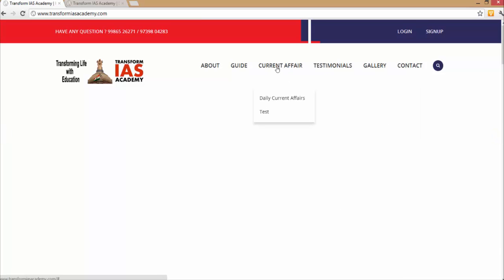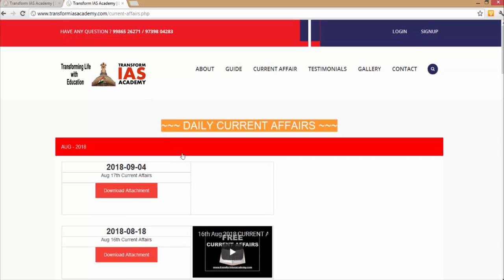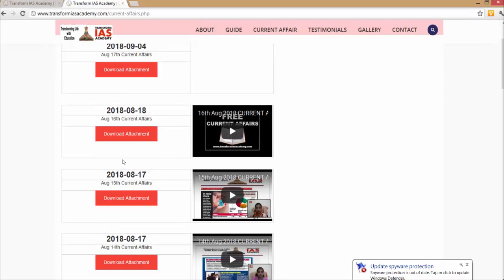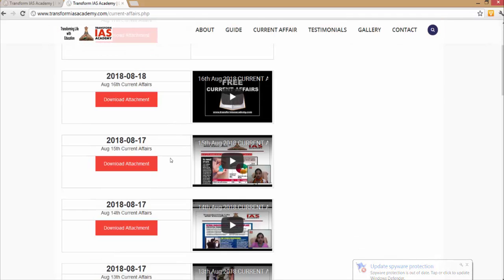24 August 2018 Current Affairs for upsc,The Hindu Current affairs for UPSC, IAS - Delhi Edition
Welcome to the Daily News Analysis (DNA)
Today we are looking at the Important Headlines from the Hindu News Paper for UPSC exam  , in the video the most imporant points are covered  & Highlited  from the Hindu News Paper (Delhi Edition)for UPSC preparations & other government exams.
• Watch Daily News Analysis (DNA) & Daily News Editotials (DNE) without fail
• The video your watching is delhi edition Newspaper , dont miss the important News
• Participate in the QUESTION FOR DAY  activity on daily basis
• Sharing your feedback will help us to TUNE our qualiity.

TRANSFORM IAS – Delhi Edition - CURRENT AFFAIRS  - For the 1st Time in Karnataka TRANSFORM IAS ACADEMY has come up with a New Initiative to provide CURRENT AFFAIRS on a Daily Basis in a Video Format.
!! Popular on YouTube – India IAS IFS IPS KAS SI IB
Check out the Best Current Affairs for UPSC by TRANSFORM IAS ACADEMY .This initiative is to make students feel comfortable on Current Affairs where its prominence is increasing day-by-day and The Current Affairs is turning to be a Nightmare for Most of the Students But this Initiative will help Aspirants to do Better!
TRANSFORM IAS ACADEMY is a Service Oriented Academy to help Students from every corner of the Country by extending our services and Being a part of their DREAM-CUM-TRUE.
We will still try to come up with New Initiative where all students should be benefited and we require your support and Motivation to continue our HARD WORK.
YOUR WELCOME TO JOIN OUR TELEGRAM GROUP - TRANSFORM IAS CLUB

A dream doesn't become reality through magic , it takes sweat, determination and hard work of you – All the Best.